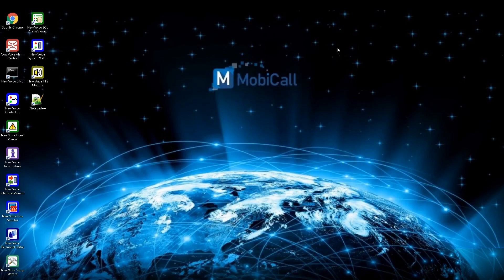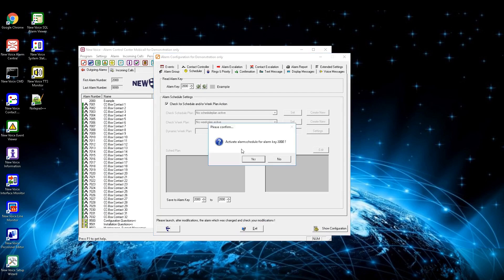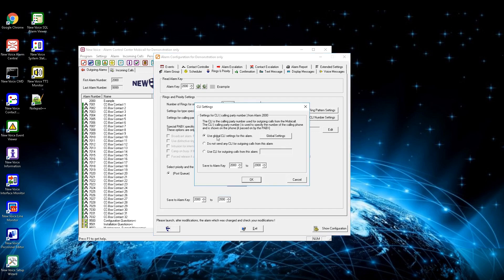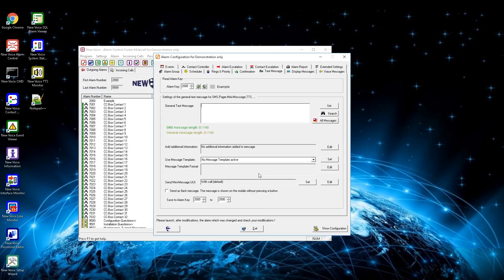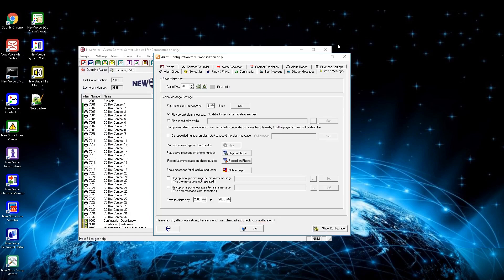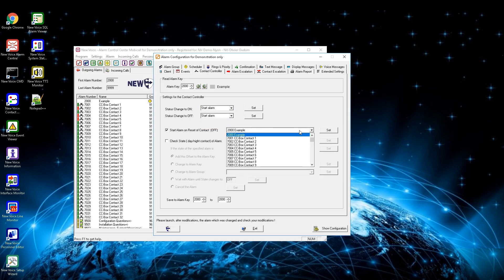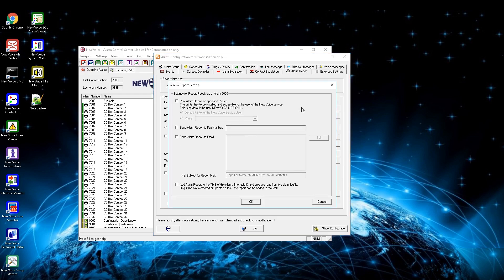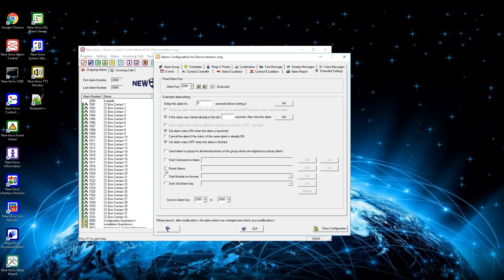New Voice MobiCall - Alarm Configuration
In this video is shown what can be setup for an outgoing alarm

Topics:
Add an alarm: 0:13
Alarm group: 0:45
Scheduler: 2:43
Rings & Priority: 4:42
Confirmation: 6:45
Text message: 8:32
Display message: 10:03
Voice message: 10:50
Events: 12:25
Contact controller: 13:10
Alarm escalation: 14:04
Contact escalation: 15:27
Alarm report: 16:04
Extended settings: 17:34